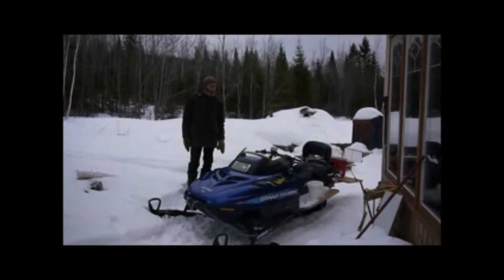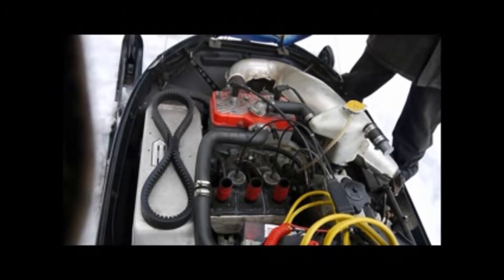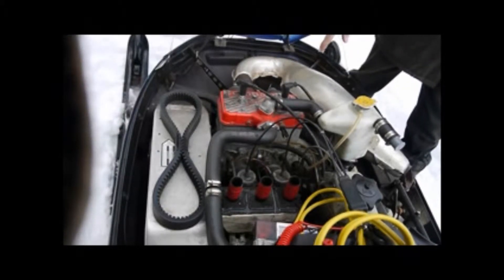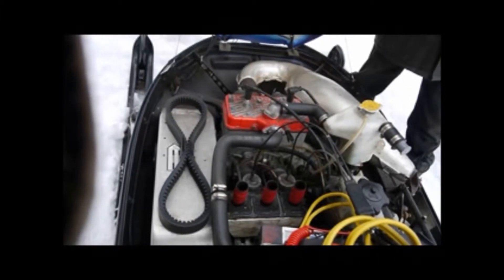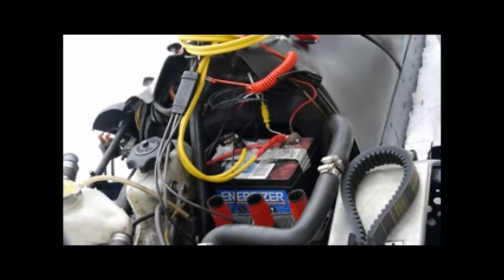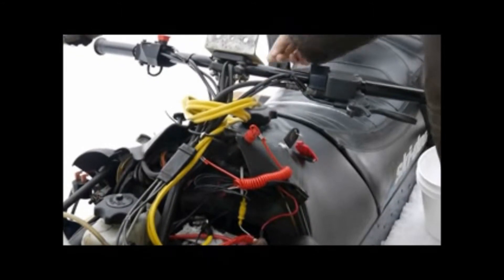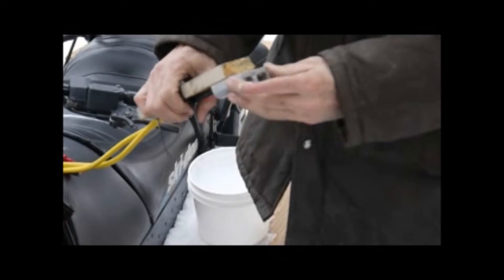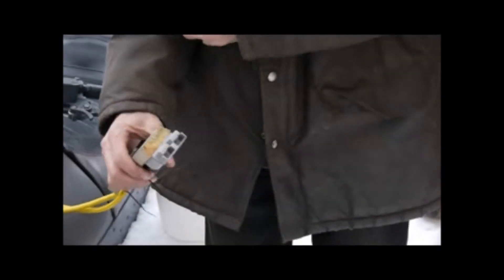HOW TO CONVERT A CAR, A SNOWMOBILE OR AN ATV INTO AN ELECTRIC GENERATOR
The Green Life Farm is now Quebec Terre a Terre - It is possible and easy to convert a snowmobile or any kind of vehicle, into an electric generator, at a low cost.  All you have to do is to replace the battery of the vehicle with a deep cycle battery and install a way to connect this to the solar system of your house.   I usually use booster cables that I attach  permanently to the vehicle and the house and install a  'QUICK CONNECT" type connectors in between.  The conversion costs around $50.00, plus the cost of the battery, if you do the work yourself, so around $200.00 overall.